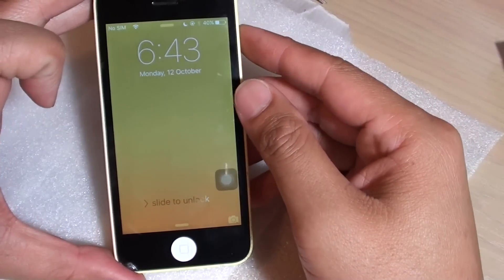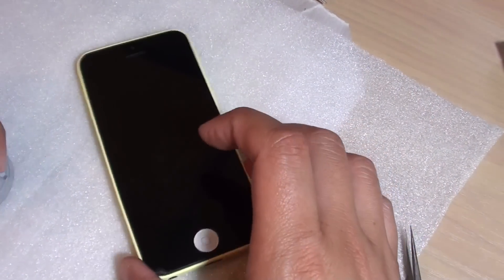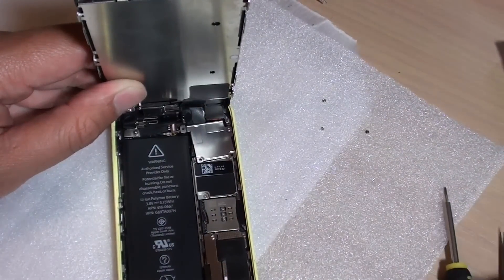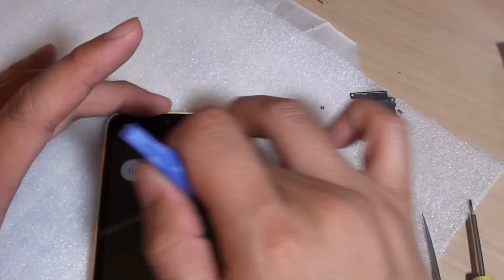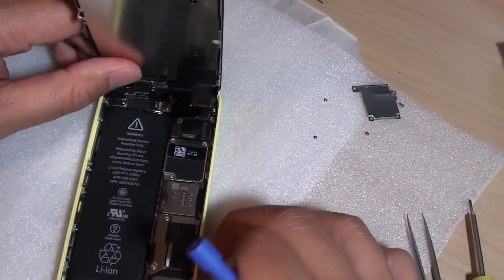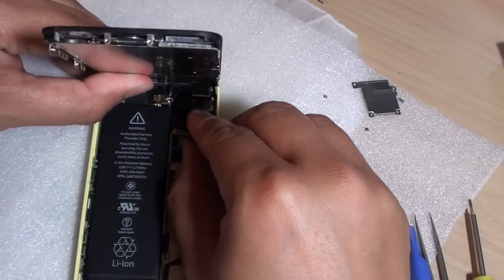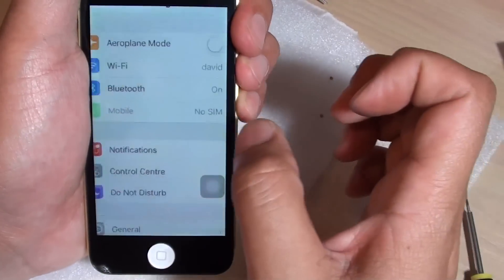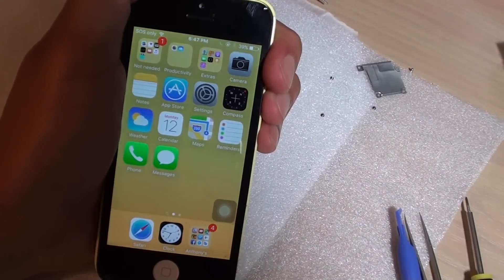iPhone: Fix Touch Screen is not Responding Properly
See why and how you can fix the touch screen is not responding properly on the iPhone.